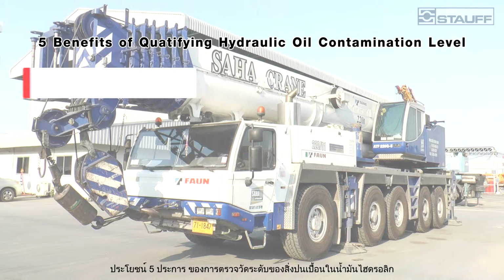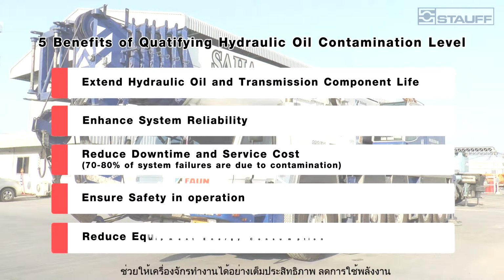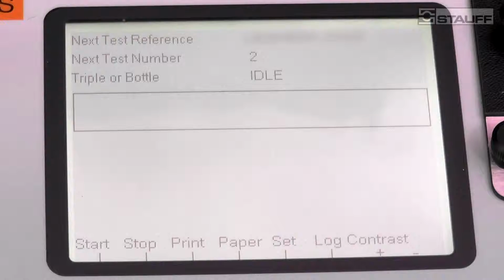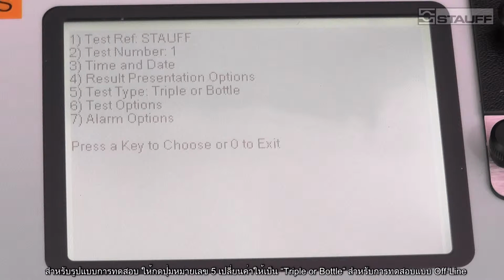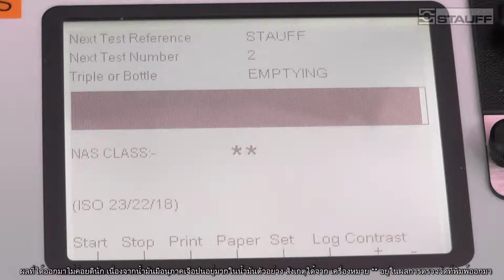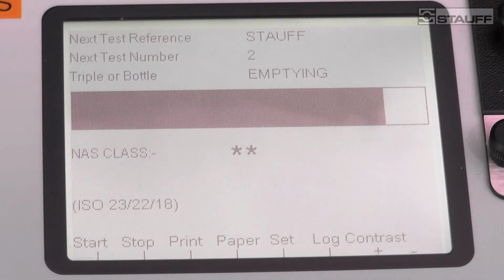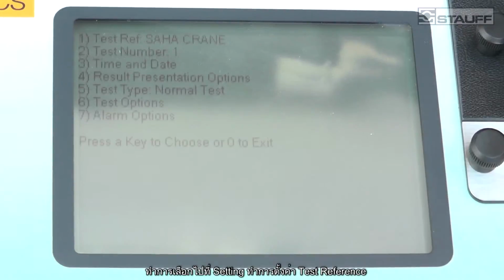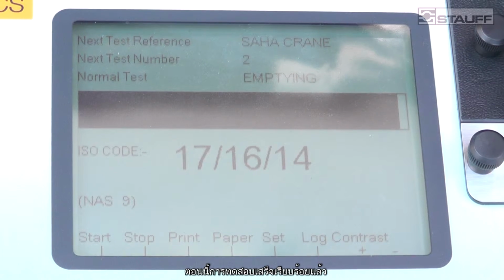STAUFF Thailand LasPacII Demo Video with Thai Subtitle